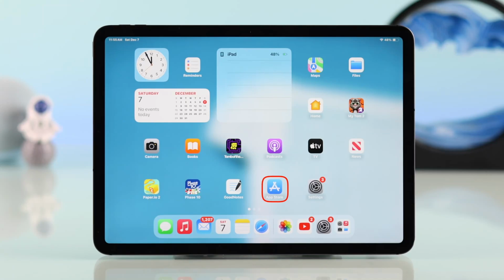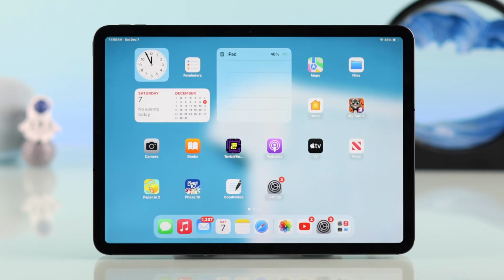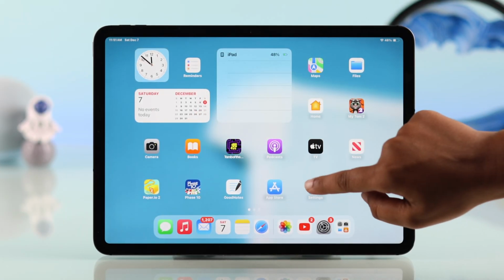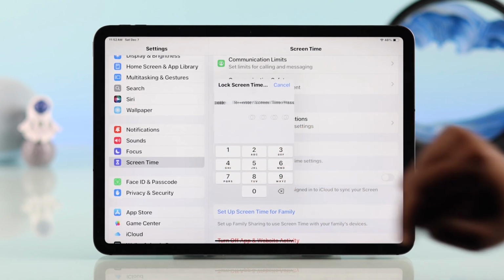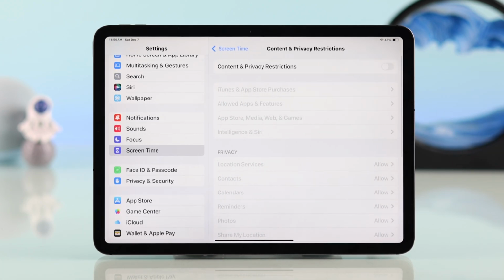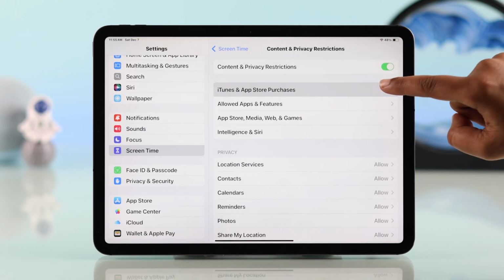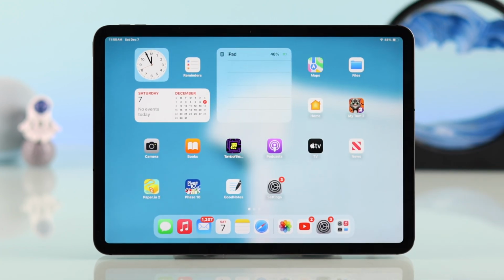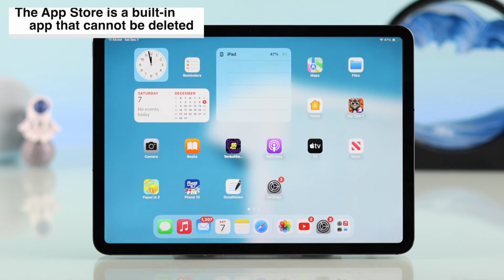How to Delete App Store from iPad! [Disable]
Can’t find a way to delete the App Store on iPad Pro, Air, or Mini to stop your kids from downloading or installing apps? Want to restrict your child’s App Store access, so looking for a step-by-step guide to delete or hide it completely? Well, you’ve come to the right video.

Let’s have a look at the 2-step guide to remove the App Store from any iPad running on the latest iPadOS. By disabling the App Store, you can control the child’s app installing habit.

0:00 Intro: Restrict App Store Access on iPad for Your Child
0:17 Step 1: Ensure no one can change restrictions without your permission
0:38 Step 2: Restrict App Store Access on iPad to Disable App Download
0:58 Please Note